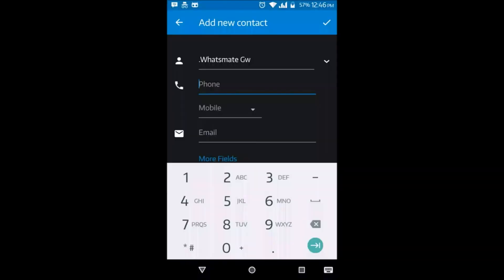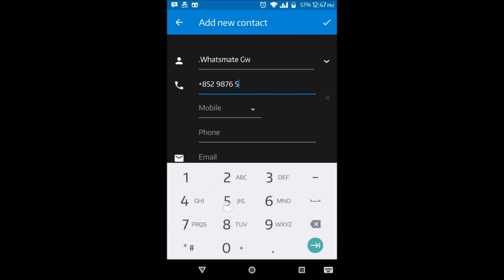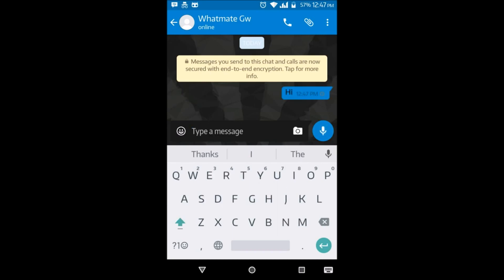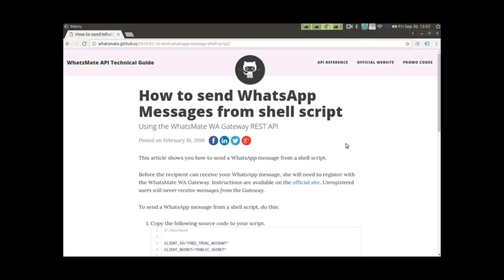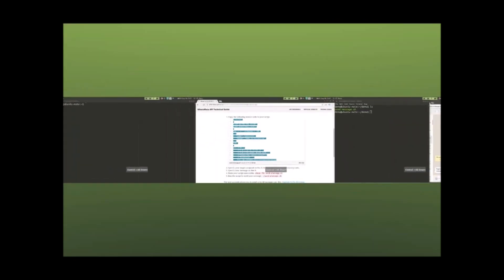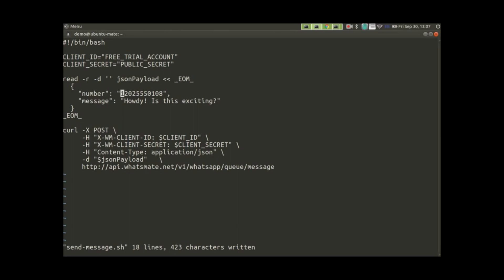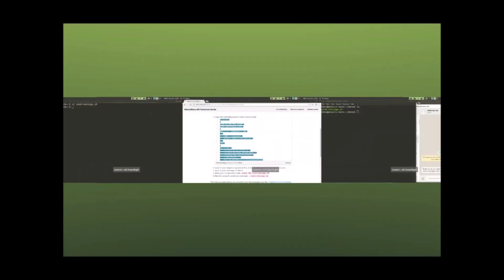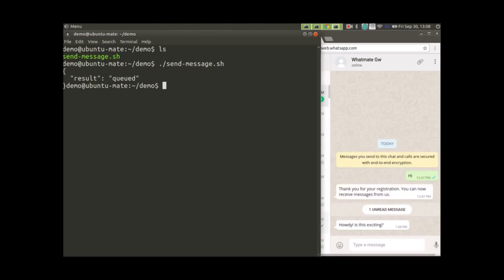Demo: Sending WhatsApp message from your application [Updated]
This video demonstrates to you - step by step - how you can send a WhatsApp message from your program.

A shell script is used in the video but you can use any language you like, e.g. Java, Python, Php, Node.js, C#, VB, etc.